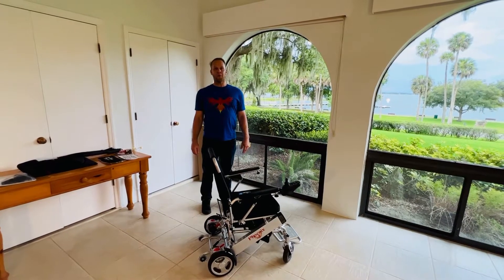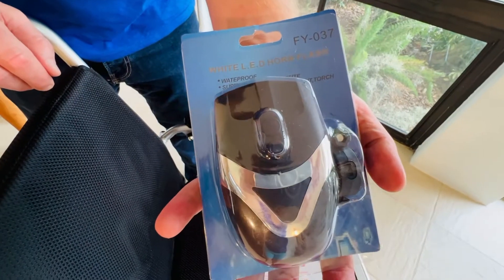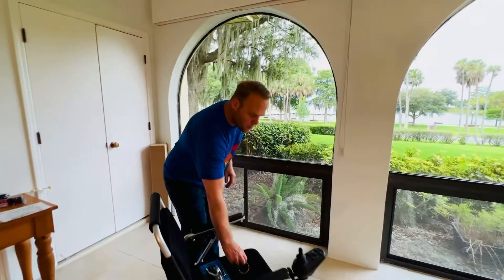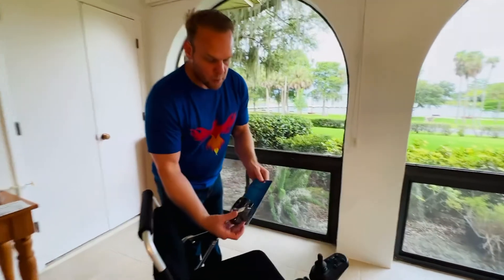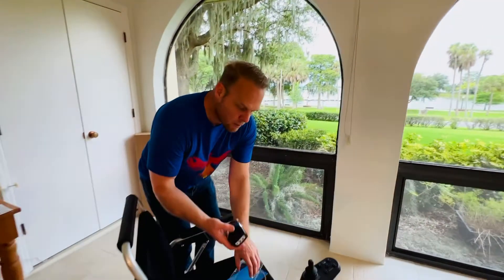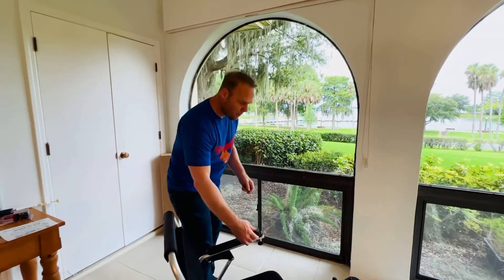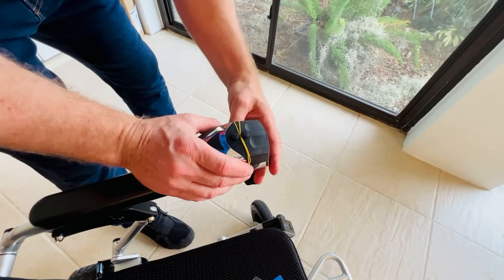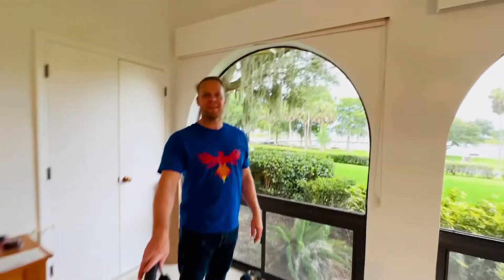How to attach the light/horn to the Phoenix power folding wheelchair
This is part of the video operating manual series demonstrating how to attach the light/horn to your Phoenix power folding wheelchair.